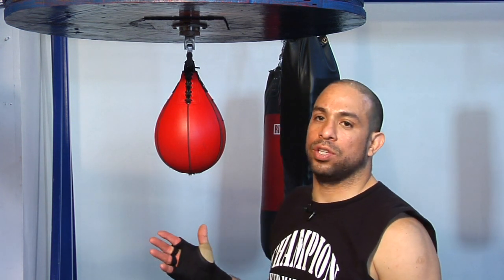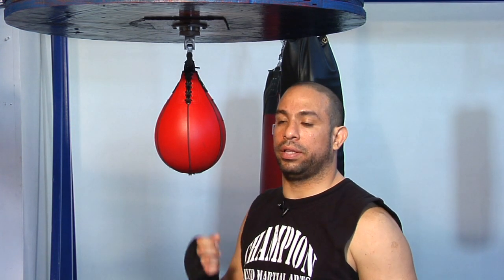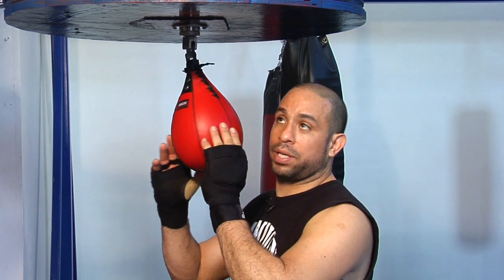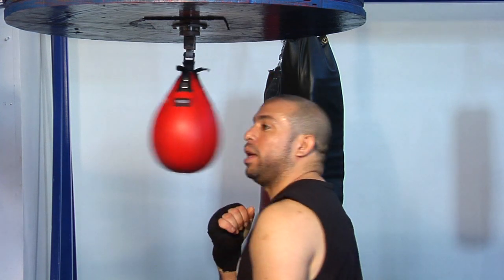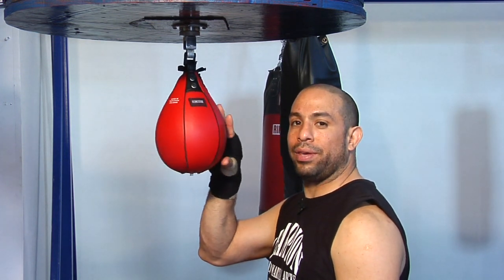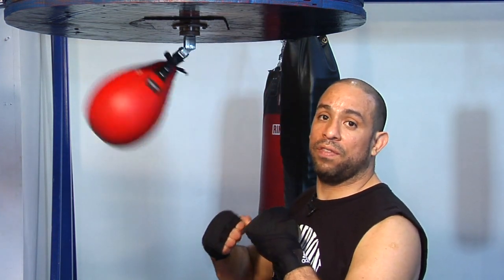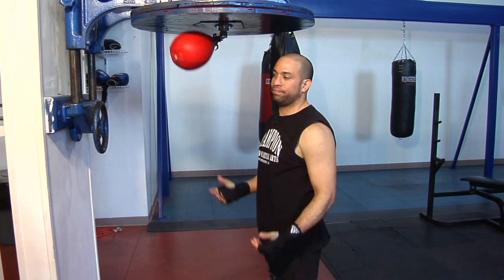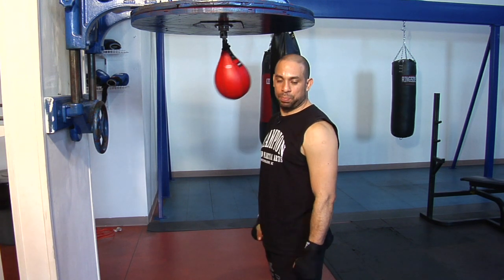Boxing Skills : What Are Speed Bags Used For?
Speed bags are used in boxing to create speed in the hands, improve eye contact, and help with rhythm in punches. Practice on speed bags during a boxing training class with advice from an amateur boxer in this free video on boxing skills.

Bio: Jonathon Uzcategui has a diverse background in martial arts and boxing.